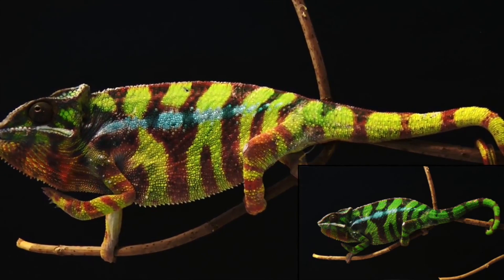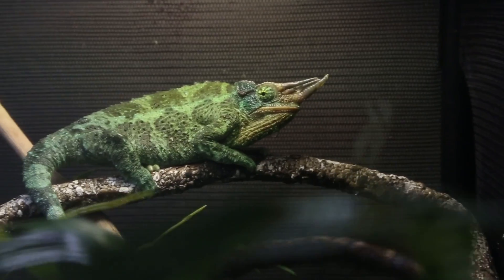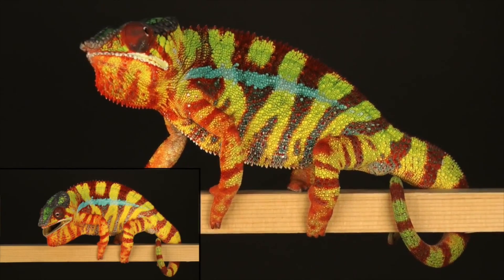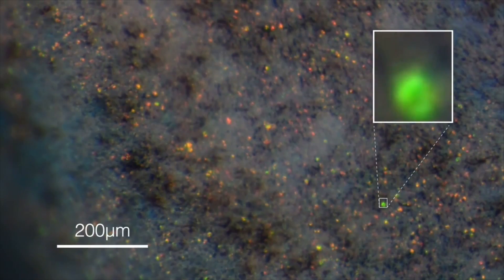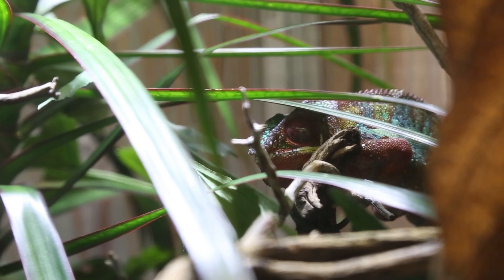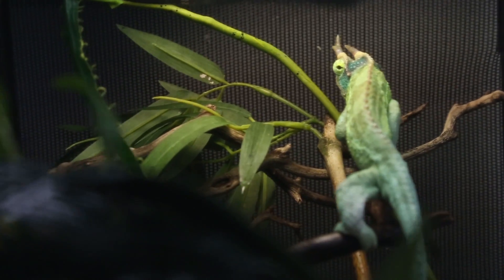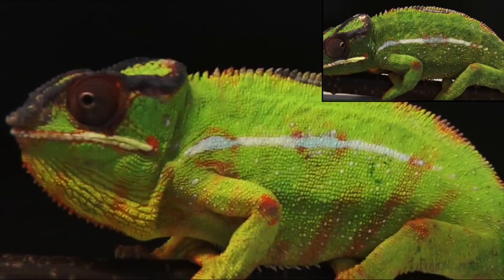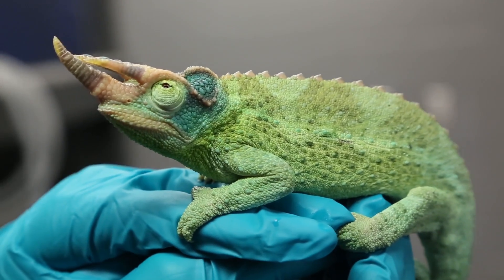Science Today: Chameleon Color Change | California Academy of Sciences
How do chameleons change colors?